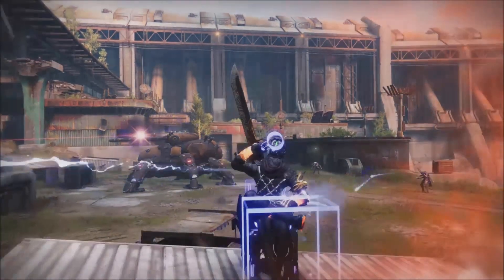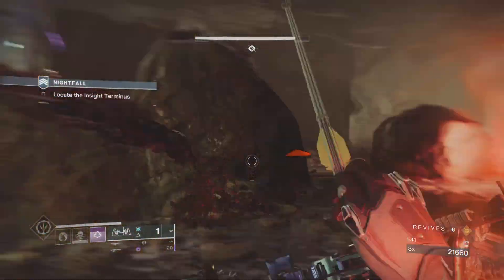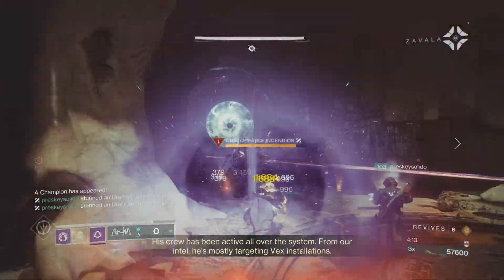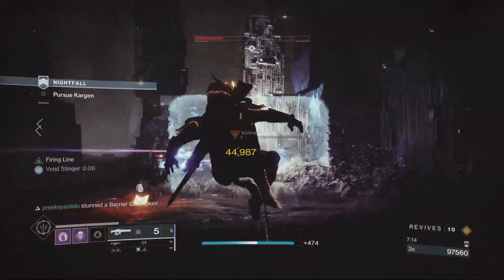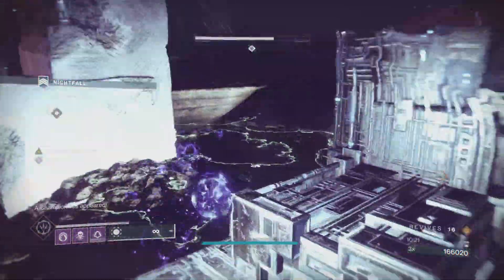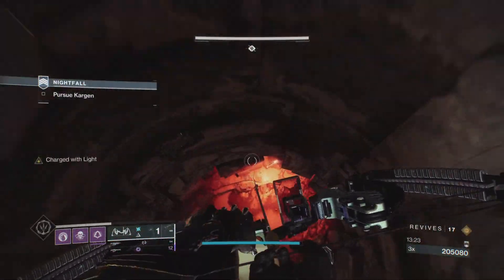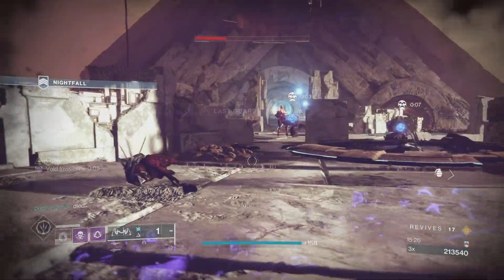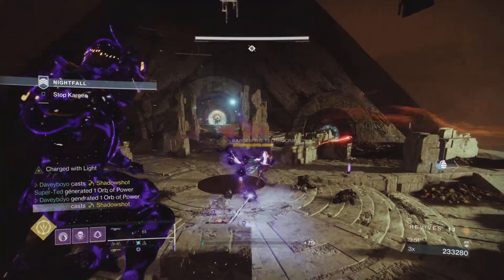Destiny 2 | Grandmaster Nightfall Insight Terminus | Mini Guide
This is a mini-guide walkthrough of the insight terminus grandmaster nightfall. This is one of the easier GM's which i managed to do flawlessly, but hopefully it gives you some tips of where to stand and how to clear with ease.

Game: Destiny 2
Video Software: SHAREfactory
Intro & Outro Music: Daniele Musto - Seabreeze